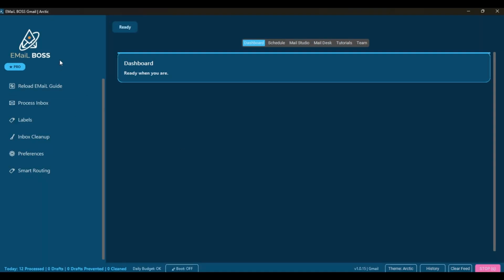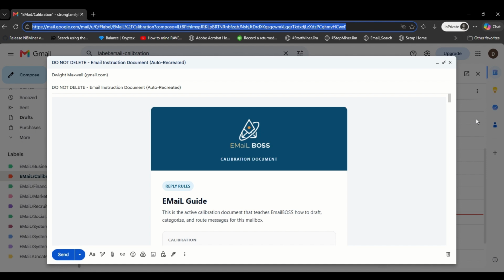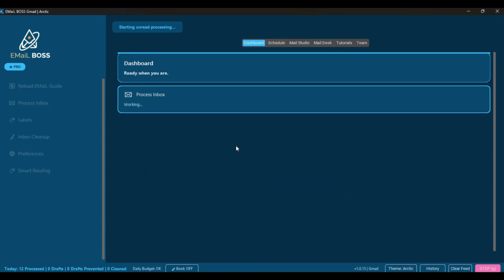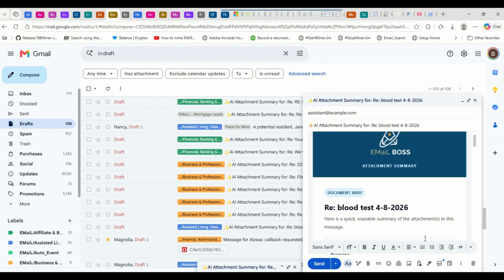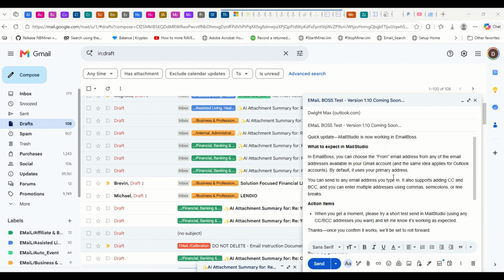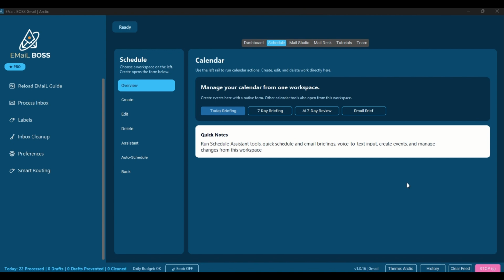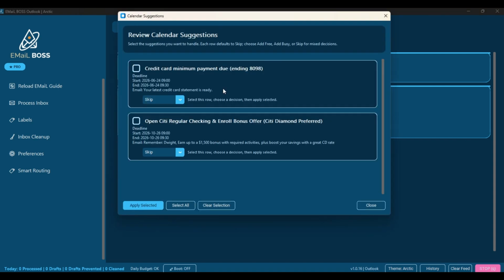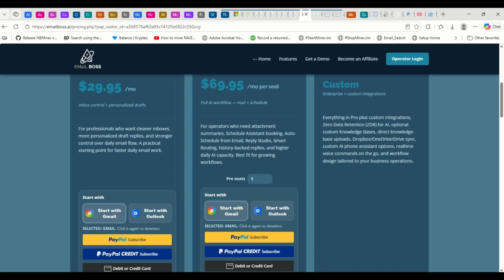EMaiL BOSS - The Desktop AI Email Assistant Built for Busy Business Owners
Your inbox should not run your day.

In this quick demo, see how EMaiL BOSS helps you take control of email by organizing messages, creating smart labels, cleaning your inbox, drafting replies, writing new emails, and helping turn calendar-related emails into scheduled action.

Zero Server Access to Your Mailbox  |  Desktop-First Privacy  |  Google CASA Tier 2 Validated